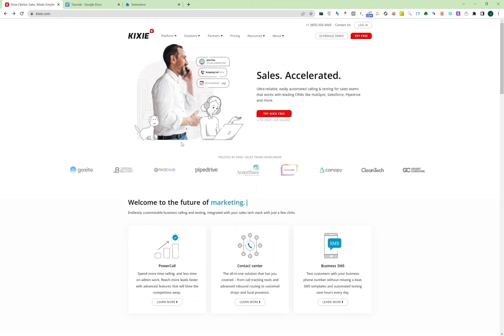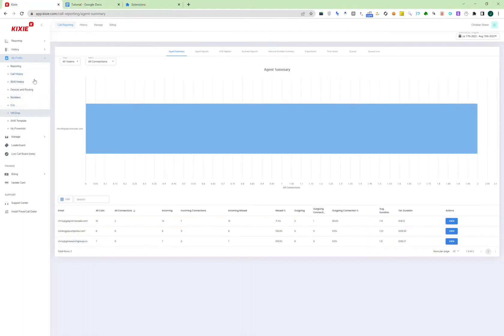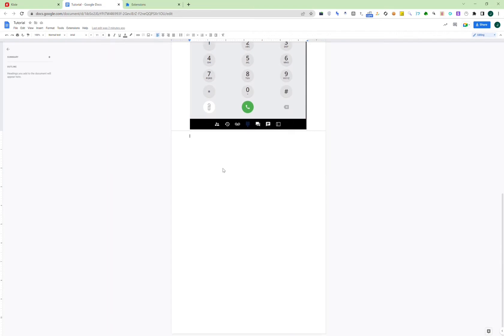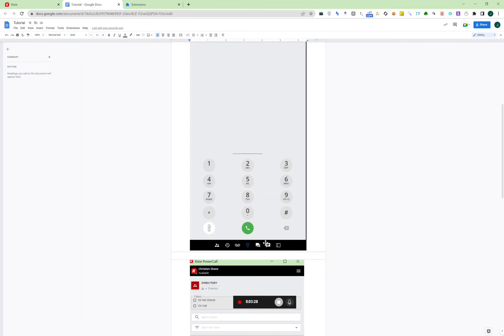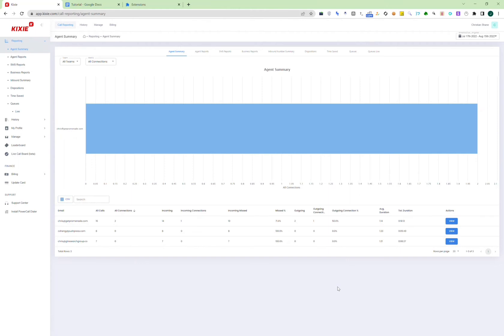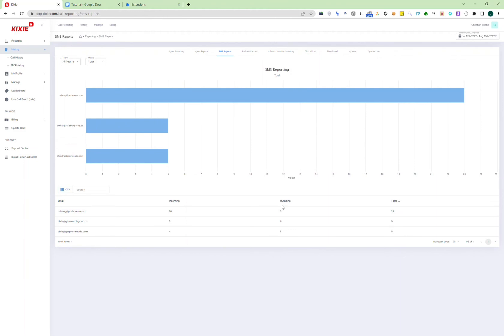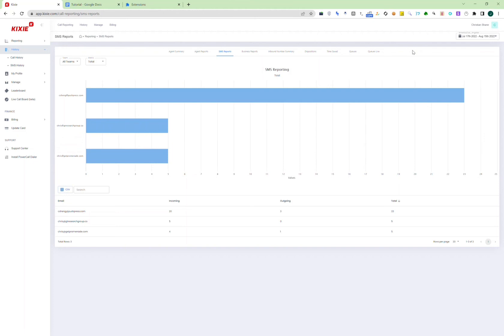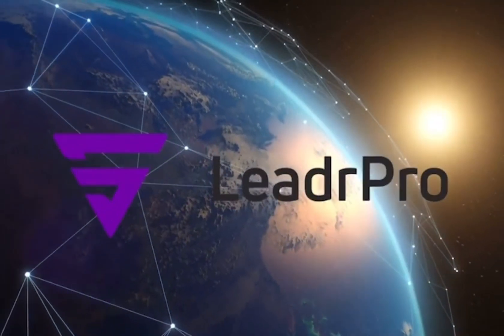Tutorial: How To Use Kixie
Learn how to use Kixie for your marketing campaigns. Kixie allows you to make cold calls from a laptop or computer. This can be helpful because it allows you to create different agents and those agents can log in and make calls.

Join the LeadrPro ecosystem today and earn $100-500+ per 30 mins